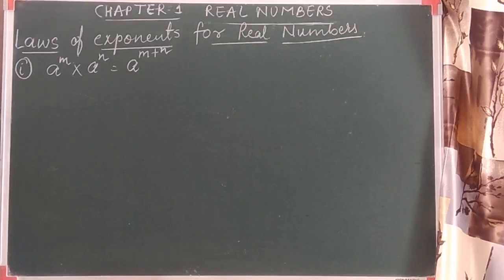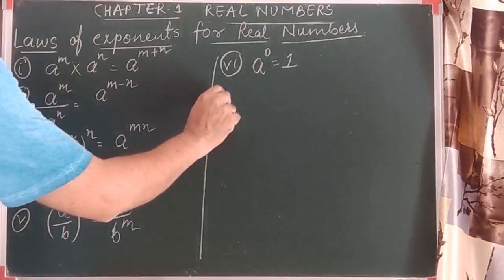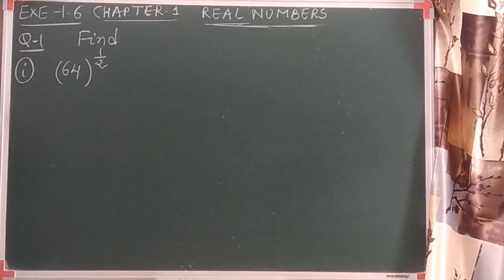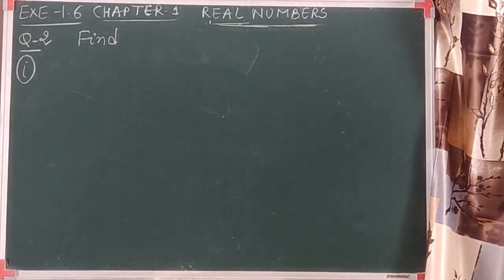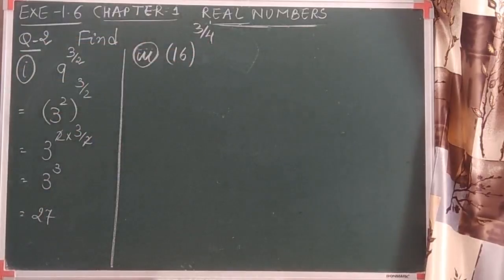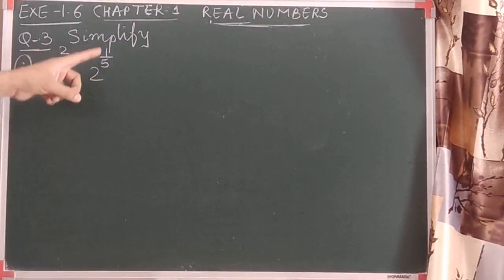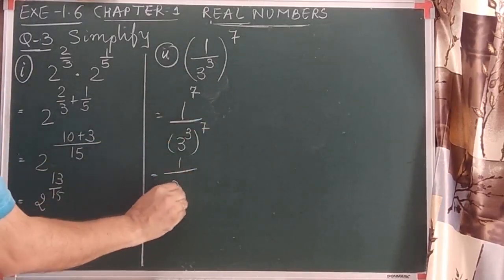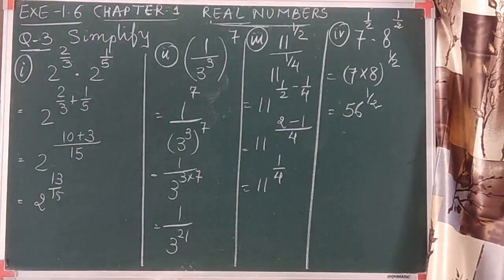STD 9 MATHS Laws of Exponents and Simplify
Laws of Exponents and Simplify Ex 1.6